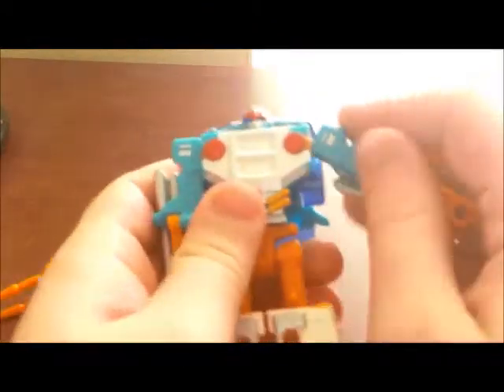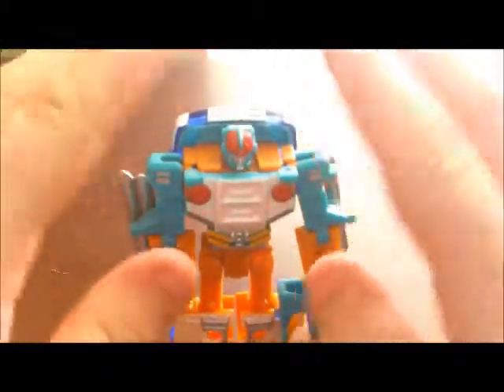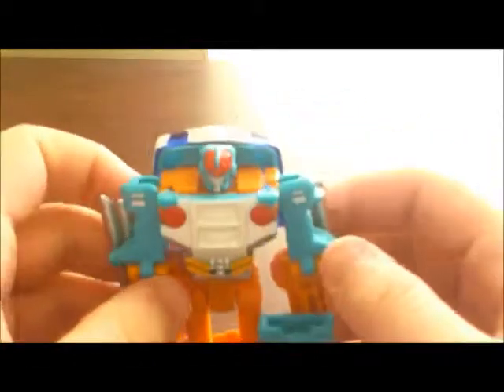Transformers Cybertron: Scout Class Clocker Review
Can't stop the clock!